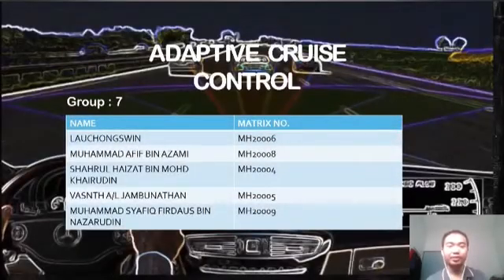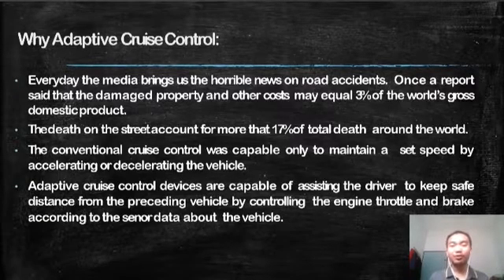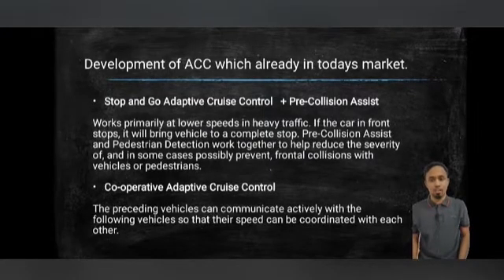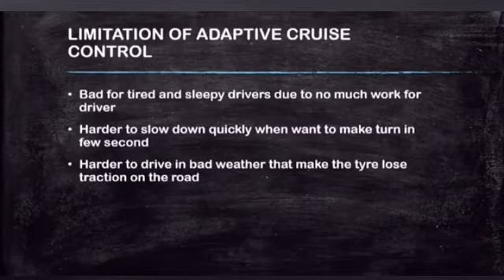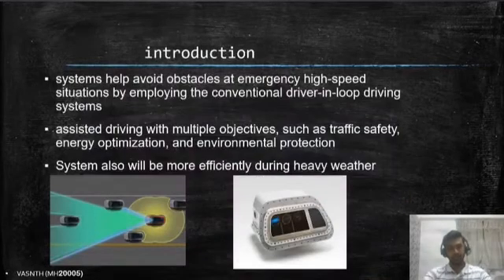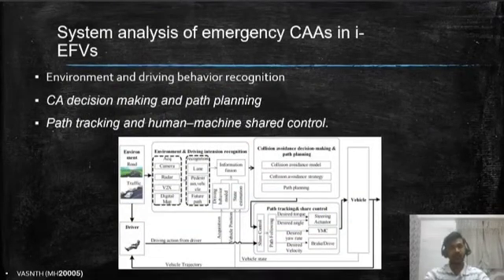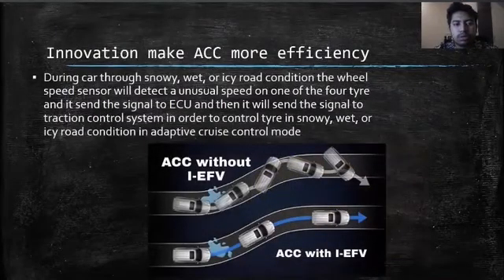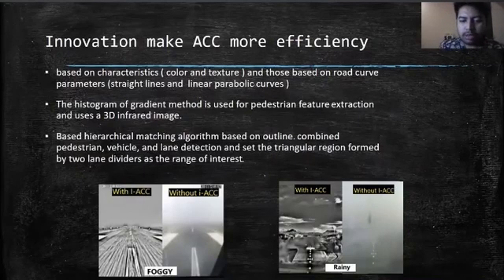Group 7_Project 2 Intro to Automotive Engineering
Group members :Vasnth a/l Jambunathan
ID : MH20005

Lau chong swin
ID: MH20006

Muhammad Syafiq Firdaus Bin Nazarudin
ID : MH20009

Muhammad Afif Bin Azami
ID:MH20008

Shahrul Haizat Bin Mohd Khairudin
ID: MH20004

Lecturer's Name : Dr. Amiruddin Bin Abdul Kadir